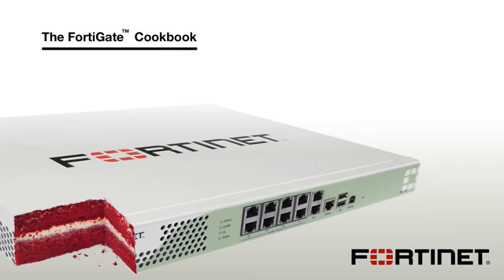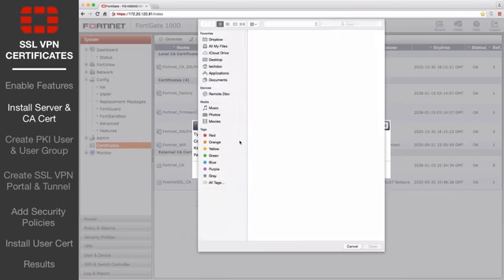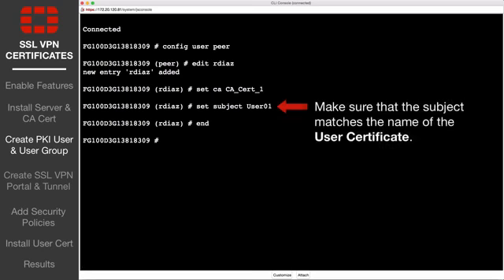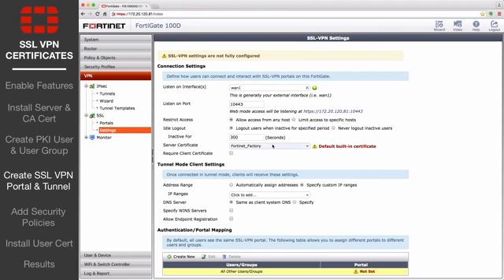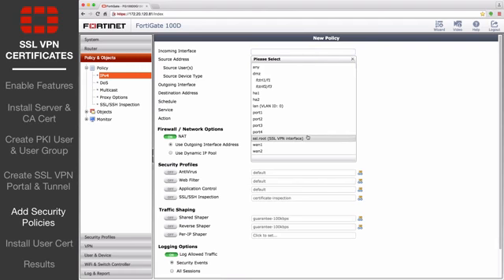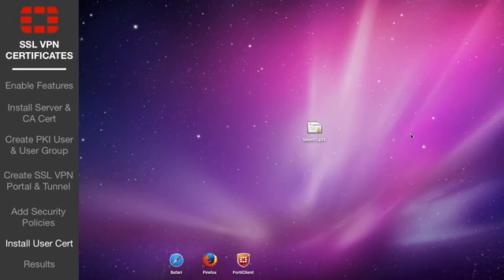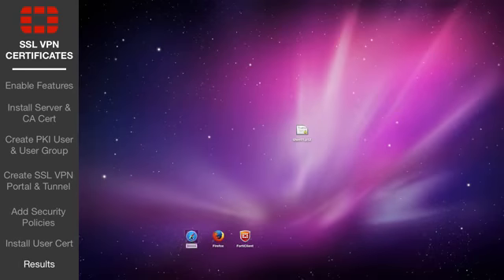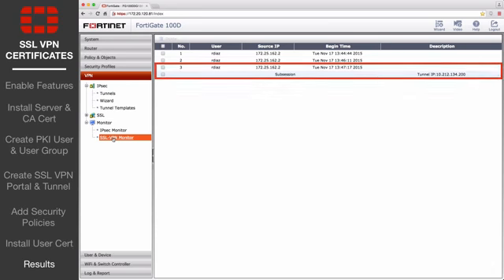Cookbook SSL VPN w Certificate Auth 5 2